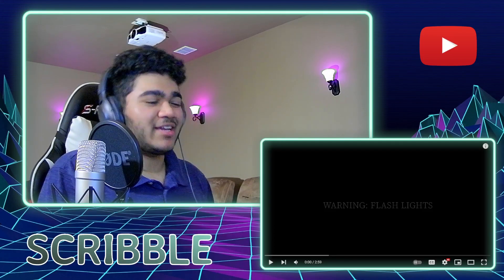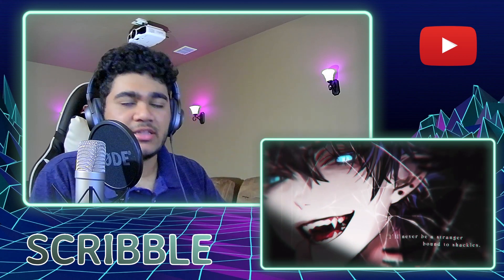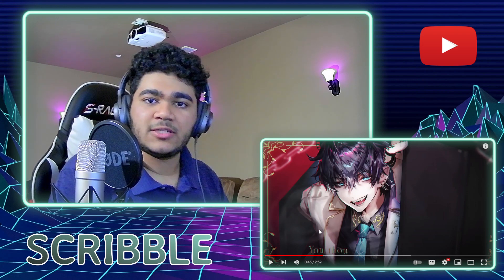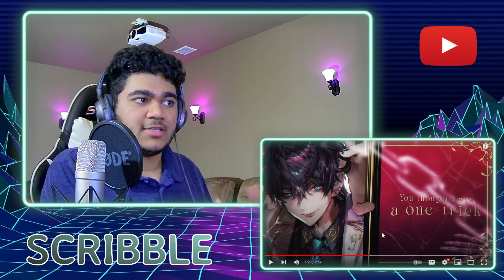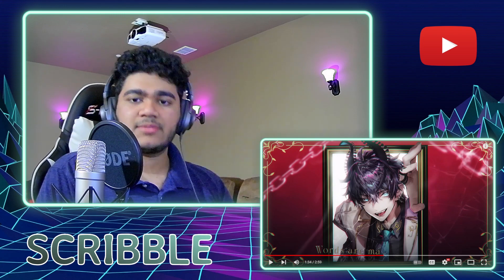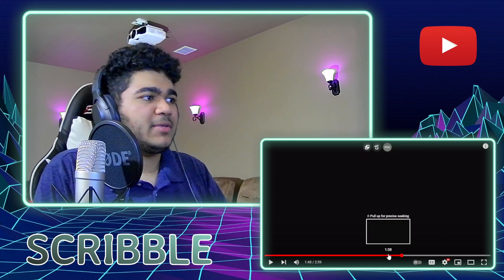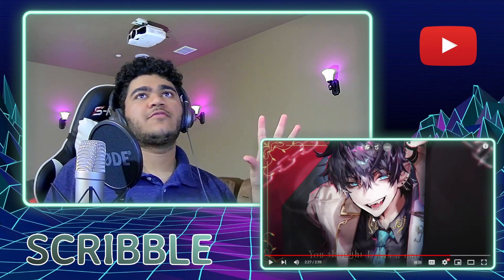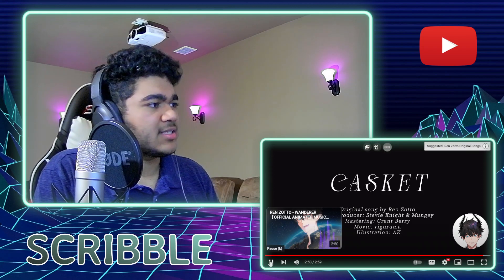Metal Head Reacts | REN ZOTTO - CASKET 【OFFICIAL MUSIC VIDEO】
Hello everyone this is my first ever reaction to casket by ren zotto! ren zotto is a vtuber for the vtuber group Nijisanji EN under Anycolor. He seems to be an incredible vocalist and I'm super excited to check out his original song for the very first time. I'm a metalhead, super big fan of metallica, judas priest, nightwish, powerwolf, beast in black, etc. so this music is a super fun adventure to discover and explore! This is my metalhead reaction to ren zotto!!!